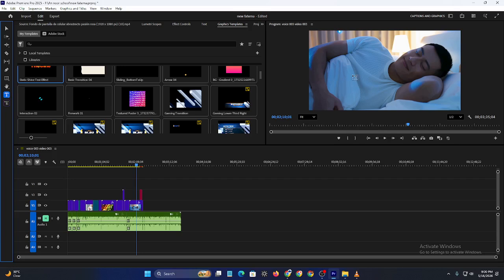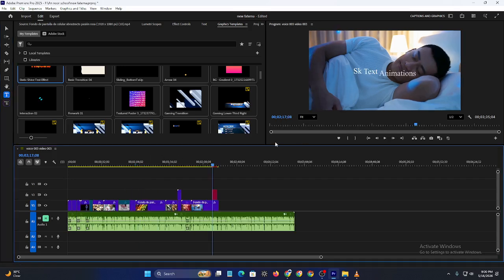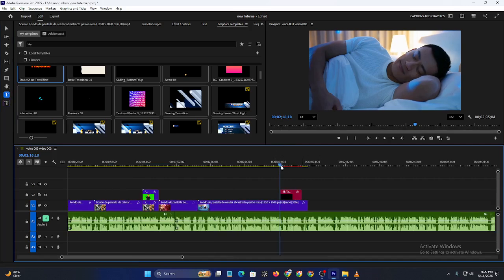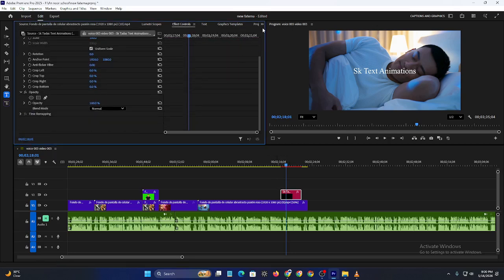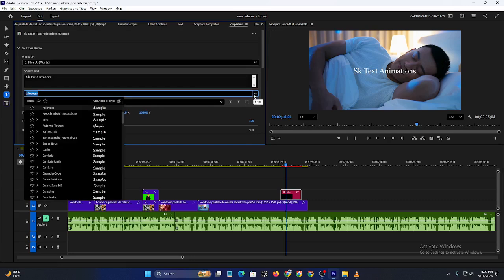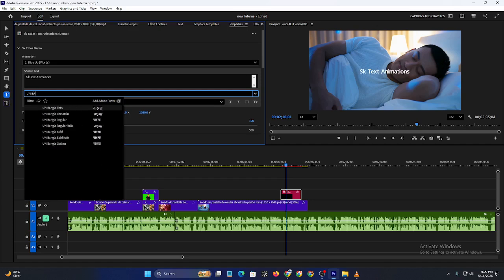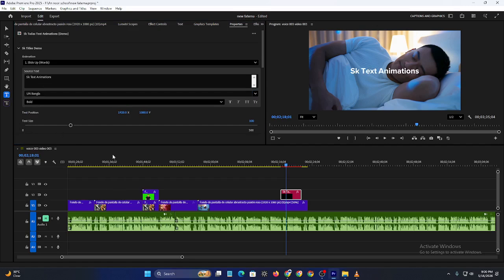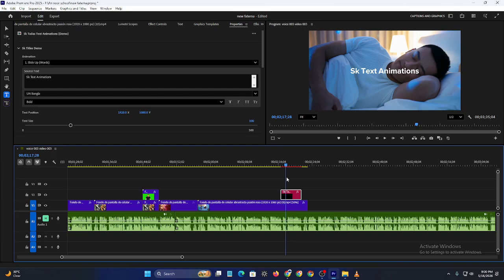How to Add Text Animation in Premiere Pro Full Guide 2026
Learn how to add text animation in Adobe Premiere Pro step by step in this complete 2026 guide. In this video, you’ll learn how to create smooth and professional animated text for YouTube videos, reels, tutorials, and cinematic edits.

This tutorial covers how to use the Essential Graphics panel, create text layers, animate position, scale, opacity, and rotation using keyframes, and apply preset text animations. You’ll also learn how to customize fonts, colors, motion effects, and timing to make your titles and captions more engaging and visually appealing.

Whether you are a beginner or content creator, this guide will help you add text animation in Premiere Pro easily in 2026.